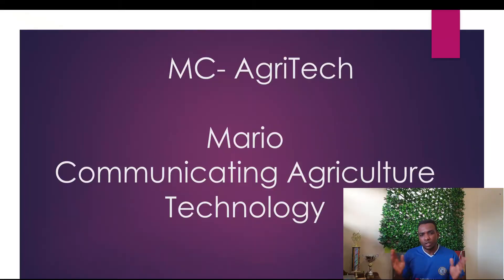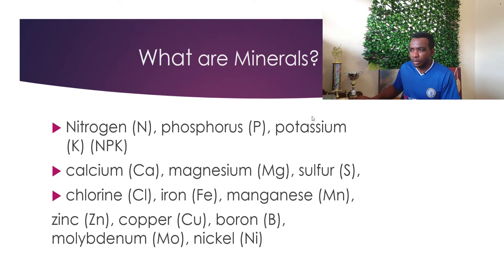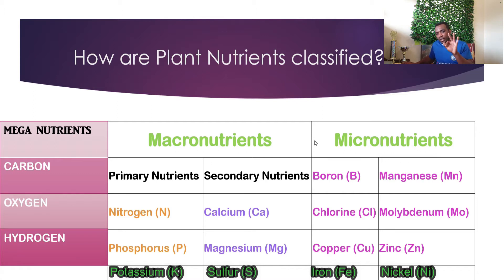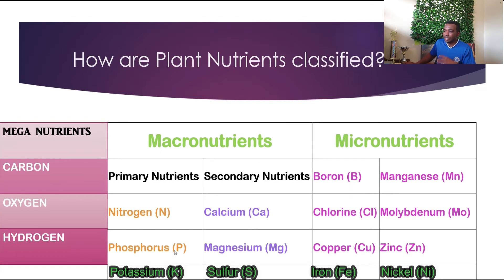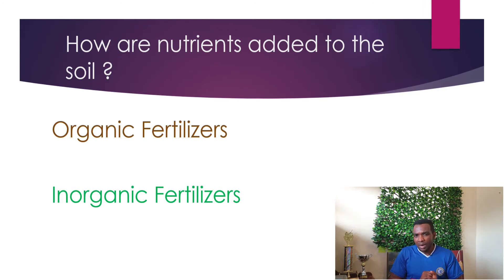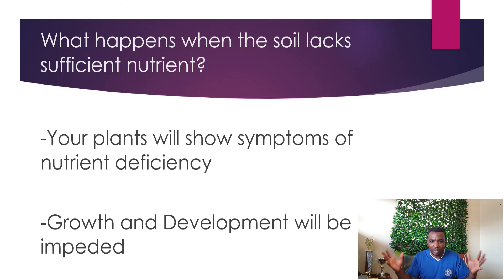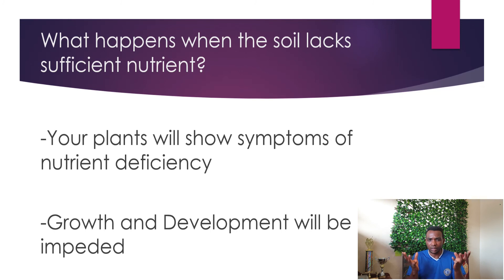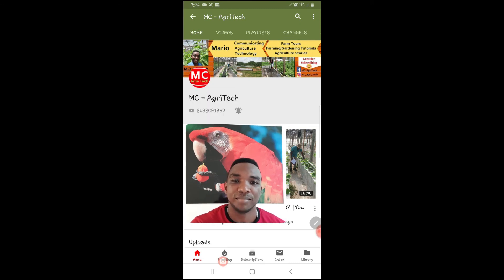Plant nutrition basics | Mega, Macro and Micro nutrients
In this video you will learn plant nutrition basics. You will also learn the basics about mega, macro and micro nutrients. Plant nutrition is an essential part of crop growth and development and without it, plants cannot properly complete their life cycle. The question of, what is plant nutrition is very important and you need to know as much as you can about plant nutrition to continuously grow healthy crops. With that being said; this video serves to give you a basic understanding of what plant nutrition entails. However, please subscribe to my channel so that you can see other videos that I will be uploading therefore, you will be able to develop your knowledge about plant nutrition and other aspects of plant growth and development.